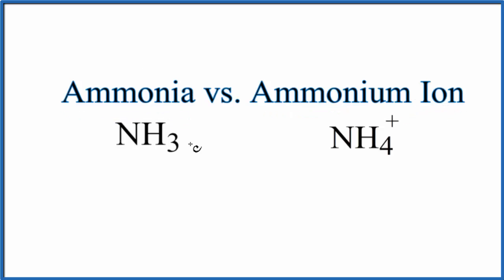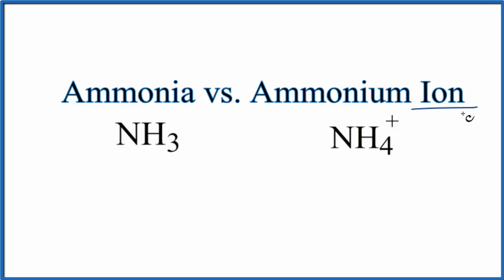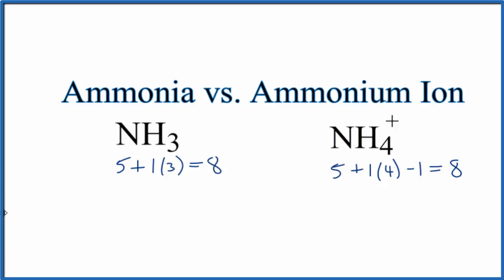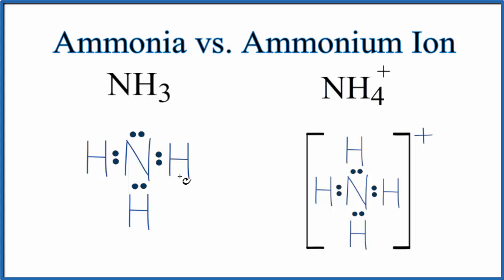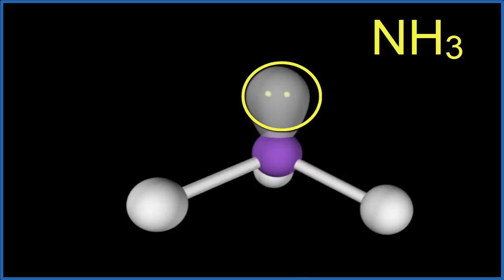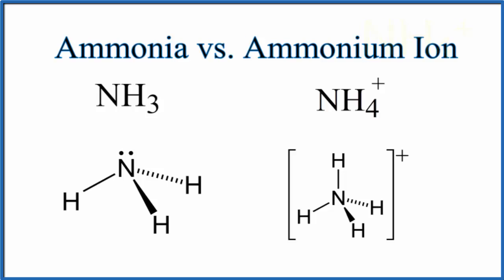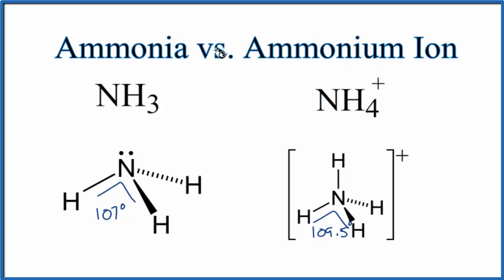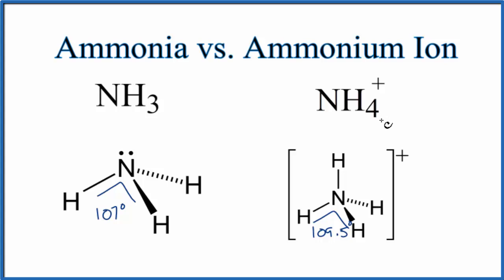Ammonia vs the Ammonium Ion (NH3 vs NH4 +)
A brief explanation of the differences between Ammonia (NH3) and the Ammonium Ion (NH4+) including Lewis structures, molecular geometry, and bond angles.

In comparing and contrasting Ammonia and the Ammonium ion:

• Ammonia is a strong smelling substance.  The Ammonium ion has no odor.
• Both Ammonia and the Ammonium ion have eight valence electrons.
• Ammonia has a trigonal pyramidal molecular geometry.  This is because of the lone pair of electrons.
• The Ammonium ion has a tetrahedral molecular geometry since it has four single bonds to the H atoms and no lone pairs.
• Ammonia (NH3) is a single molecule. The Ammonium ion (NH4+) exists bonded to other atoms, like Cl in the compound NH4Cl, or surrounded by water molecules when dissolved in water.